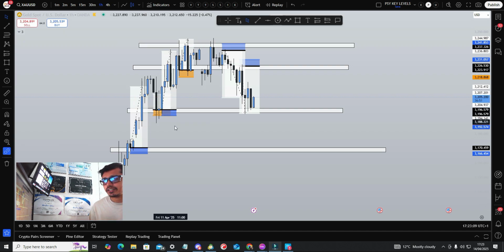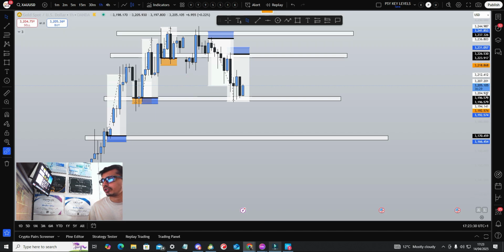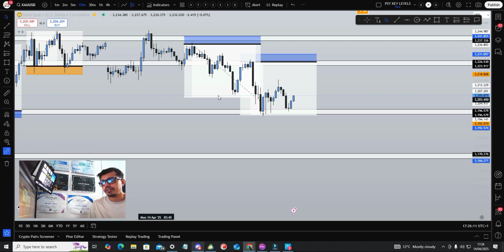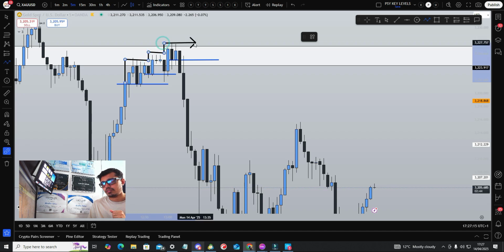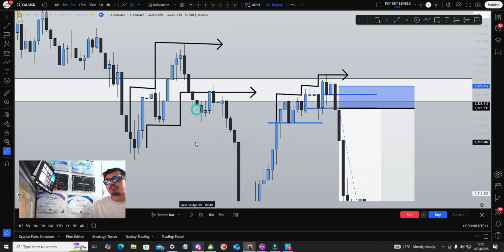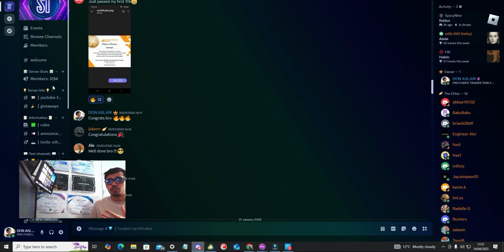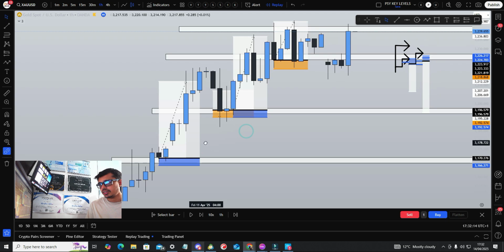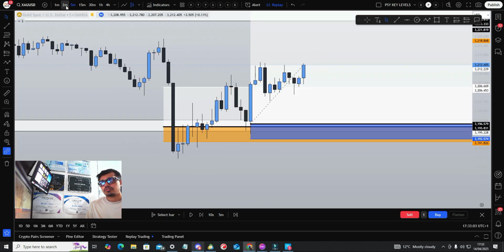LET ME SIMPLIFY TRADING FOR YOU LESS THAN 15 MIN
OR